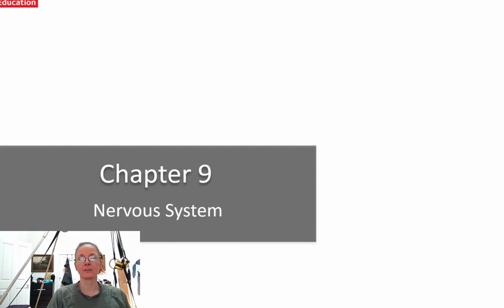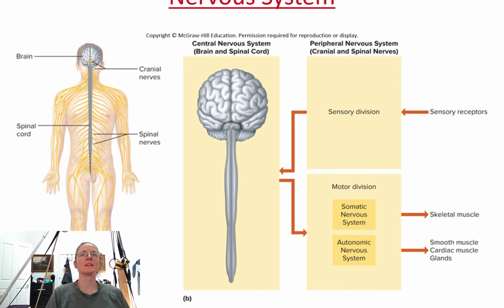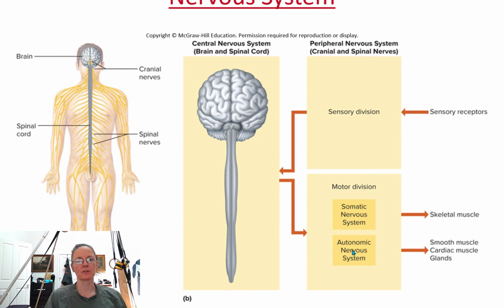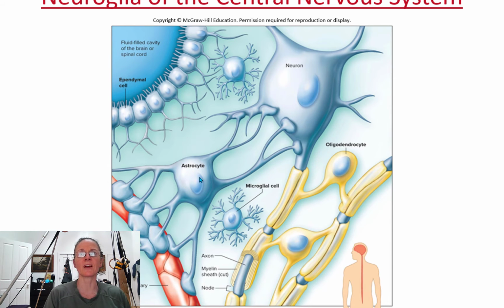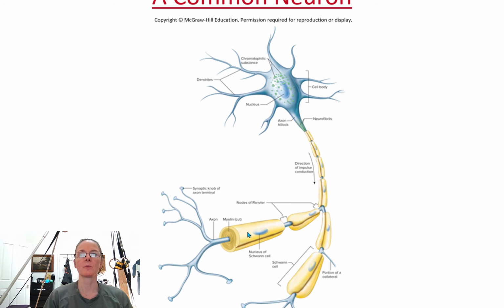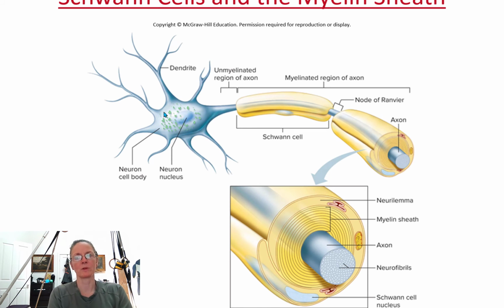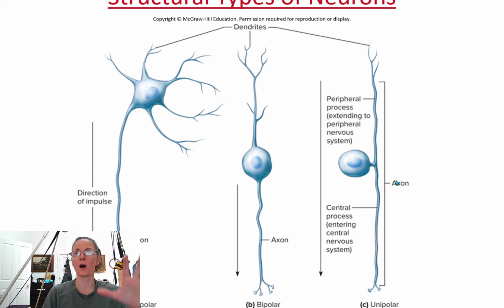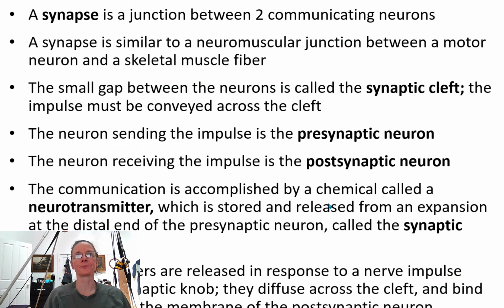Nervous System: Part 1